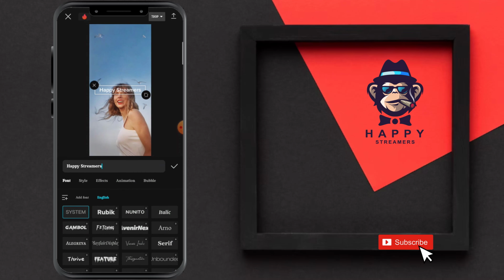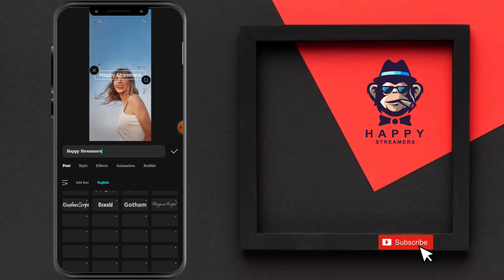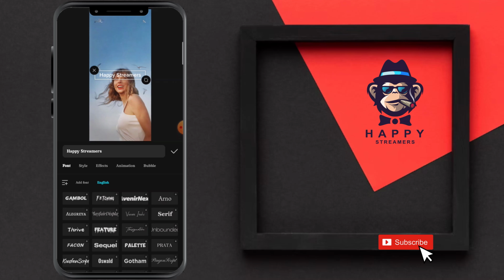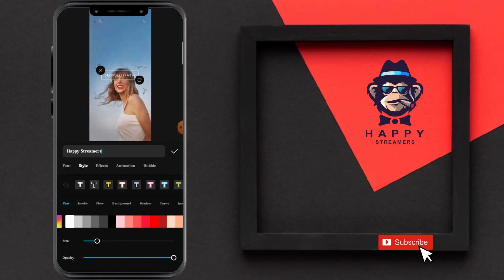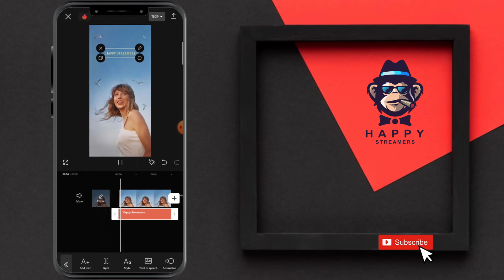CapCut Text Tutorial: How to Add Captivating Text to Your Videos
Elevate your video content with stylish text overlays in CapCut! This step-by-step tutorial will teach you how to add text to your videos, customize fonts, colors, and animations, and make your content pop. Learn the art of storytelling through text on CapCut!

Add Text in CapCut, Text Overlays, Video Editing Tutorial, Customizing Text, CapCut Tips